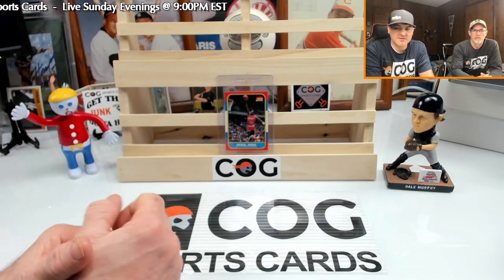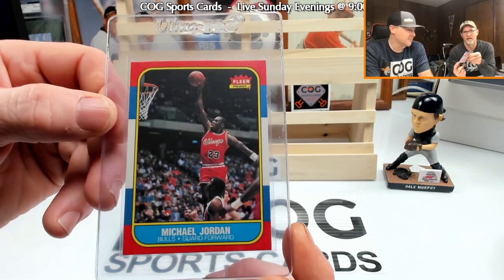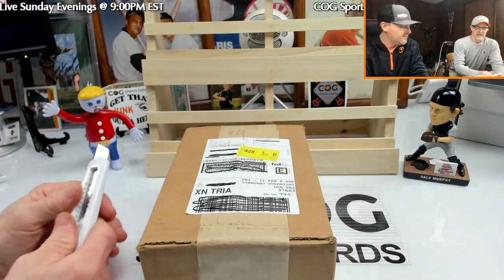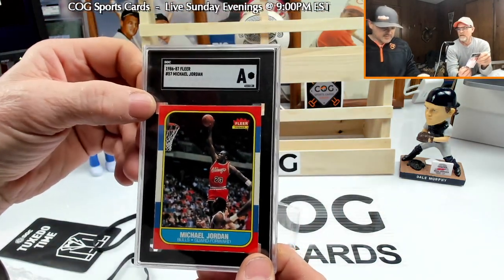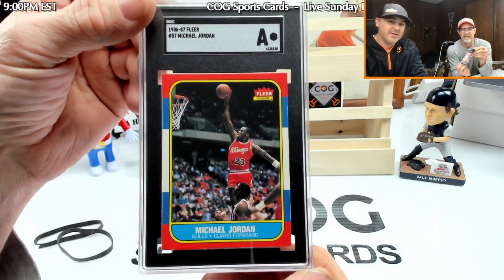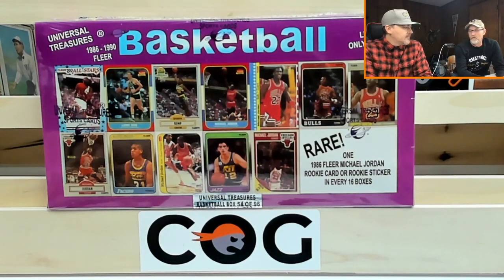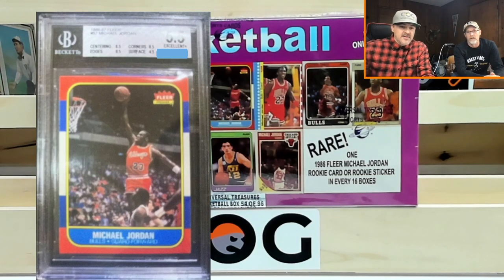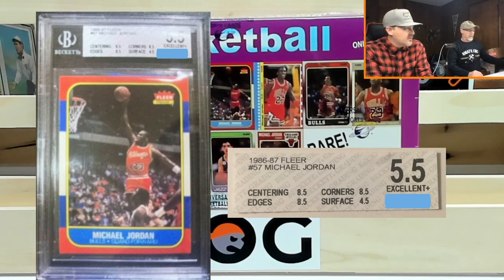1986 Jordan Rookie Grade Update